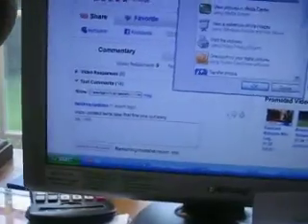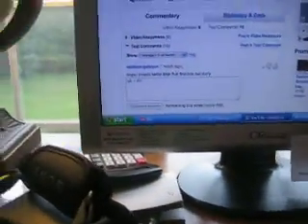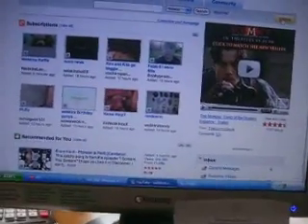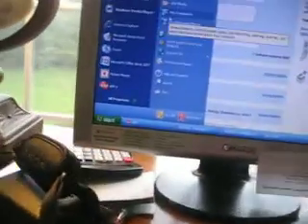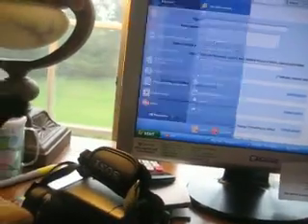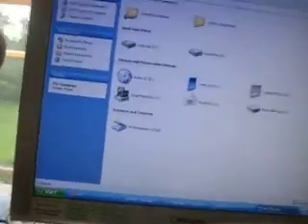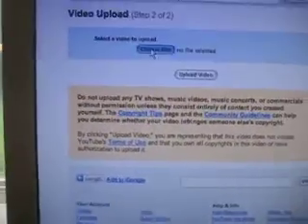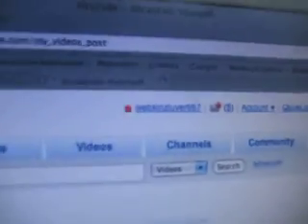How To Create And Upload a video onto youtube.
This video if for people that don't know how to make videos and put them onto youtube. You MUST have a active youtube account to make and upload videos.